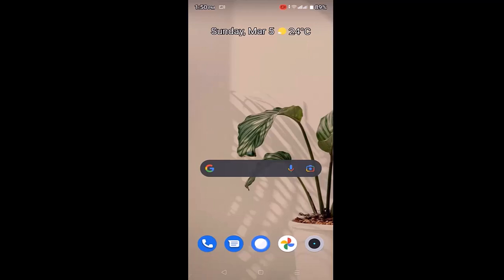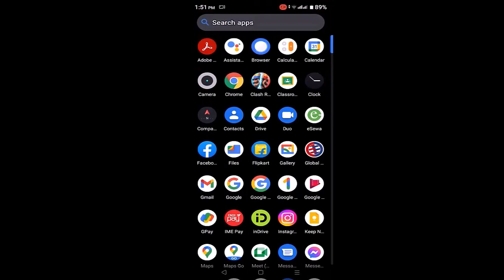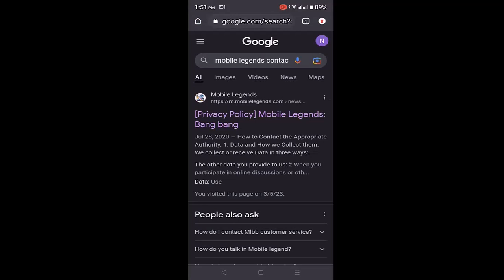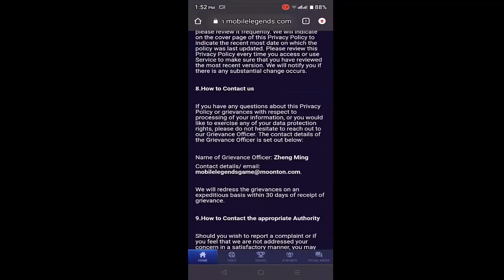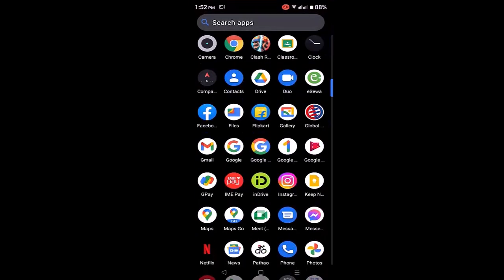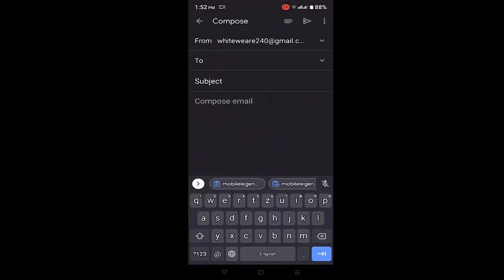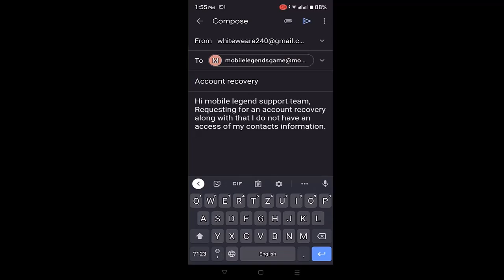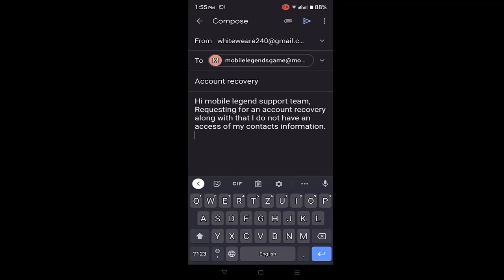How To Recover Mobile Legends Account !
This video guides you in an easy step-by-step process to recover your Mobile Legends Account.

Chapters / Timestamps
0:00 Intro
0:16 Contact Support team
1:32 Outro